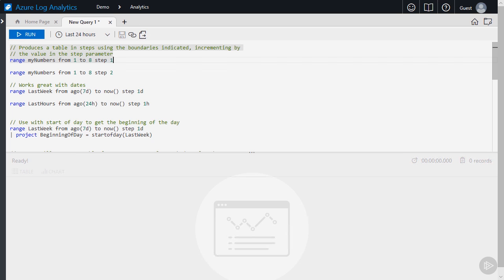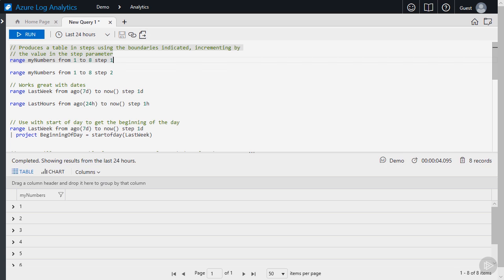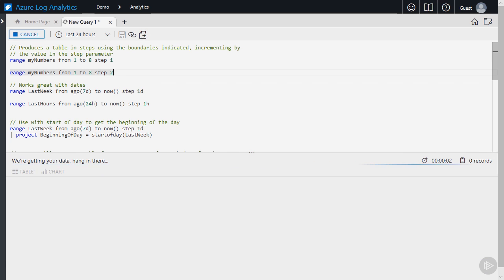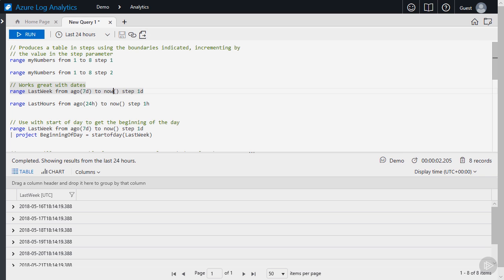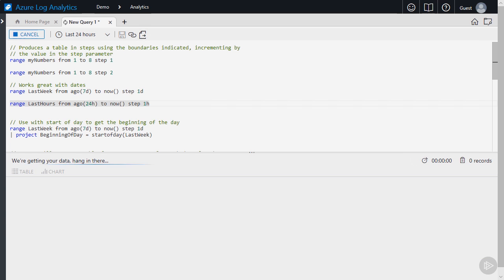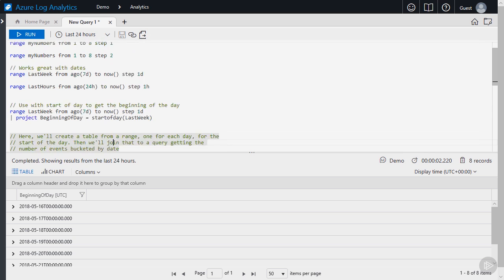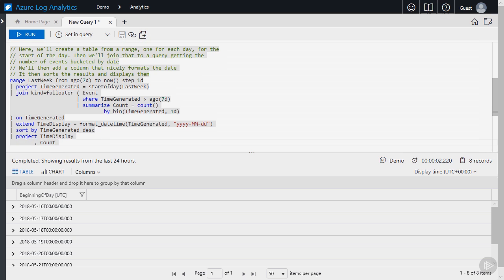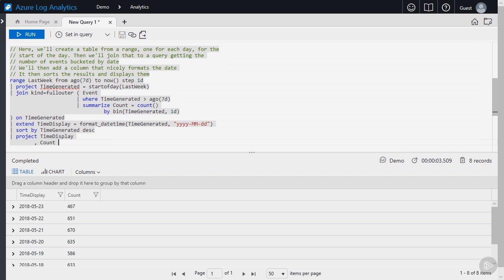51 The range Command